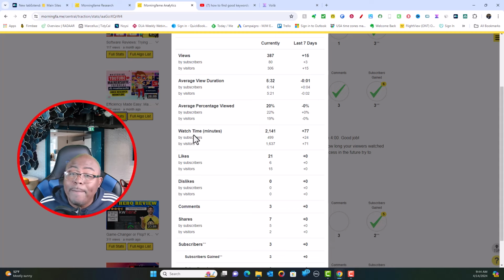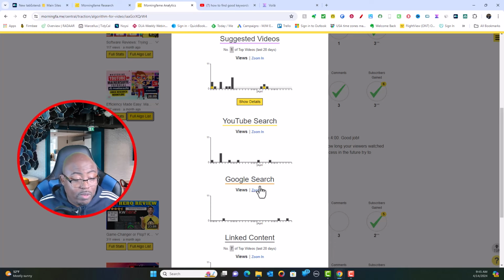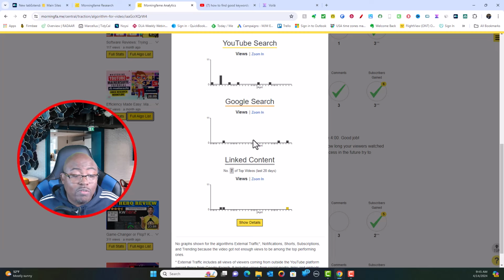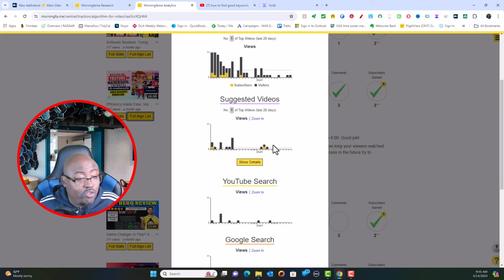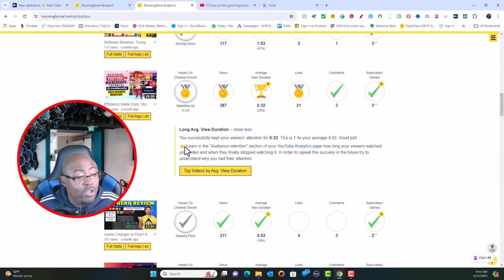Morningfame Analytics Review Analyzing Your Video Performance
Discover how to skyrocket your YouTube channel's performance with our "Morningfame Analytics Review: Analyzing Your Video Performance". In this essential guide, we dive deep into Morningfame's innovative analytics tool, showing you exactly how it can transform your content strategy and drive your channel to new heights.

Are you struggling to understand your video performance? The "Morningfame Analytics Review: Analyzing Your Video Performance" is here to change that! Morningfame offers a unique approach to analytics that simplifies the complex data behind your channel. Learn how to use Morningfame to its full potential, from basic setup to advanced features like keyword research and competitive analysis. Whether you're comparing Morningfame vs. Tube Buddy or VidiQ, seeking an invitation code for 2020 or 2021, or looking for a comprehensive tutorial, this review covers it all.

Unlock the secrets of successful YouTube content with our detailed exploration of Morningfame's pricing, invitation system, and how it stacks up against other tools like Tube Buddy. With "Morningfame Analytics Review: Analyzing Your Video Performance," you'll discover how to leverage Morningfame's insights for better video performance, making informed decisions about your content strategy. Don't let your YouTube channel stagnate; use Morningfame to bring your videos into the spotlight. Find out how in this ultimate review and tutorial.

Whether you're new to Morningfame or looking to maximize its potential, this video is your must-watch guide to understanding and improving your YouTube analytics. Dive into the world of Morningfame and take your channel from overlooked to overbooked!

If you want to make sure you grab morning fame please use the invite code below!!

00:00:00 - Introduction to Morningfame for Video Performance Analysis
00:01:17 - Simplifying YouTube Analytics with Morningfame
00:02:38 - Understanding Key Metrics for Video Success
00:03:48 - Subscriber vs Visitor Engagement Breakdown
00:04:55 - Optimizing Videos for Google and YouTube Searches
00:06:13 - The Importance of Retention Rate and View Duration
00:07:26 - How Video Content Influences Channel Growth
00:08:32 - Planning Future Content Strategy with Morningfame Insights